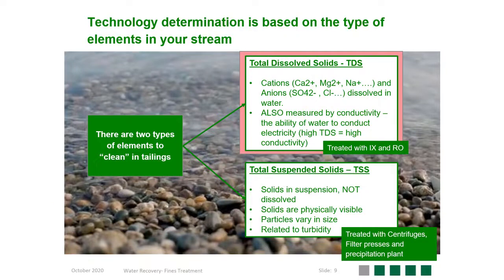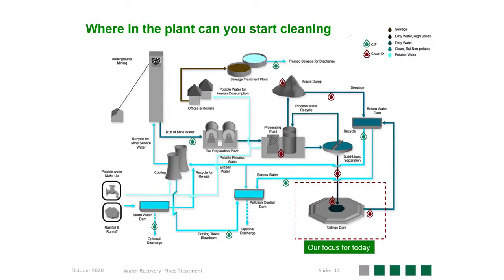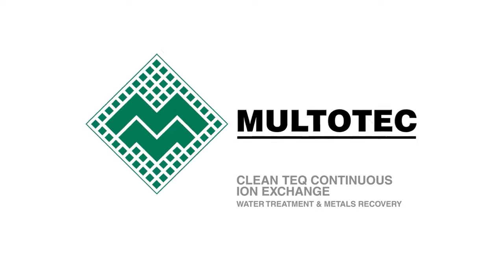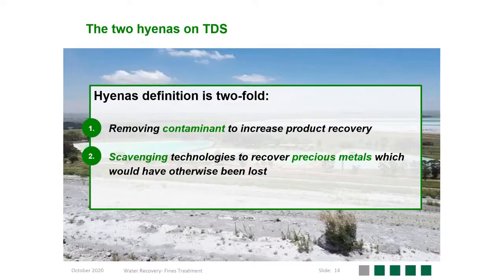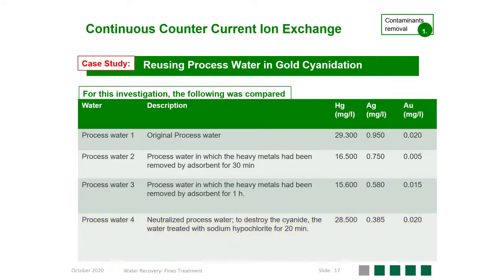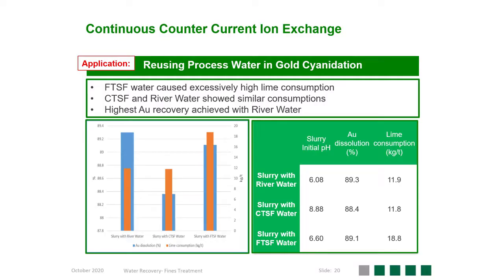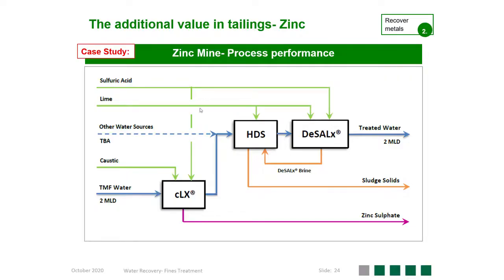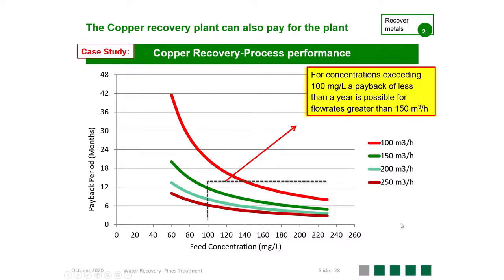Selection and application: Process water clean-up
Multotec's Vincent Ridgard presents on selection and application: Process water clean-up